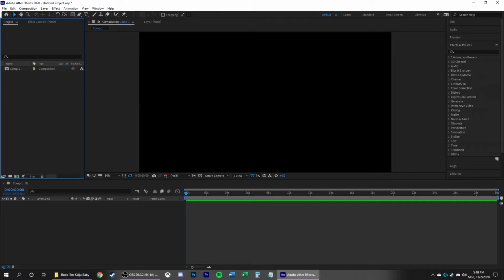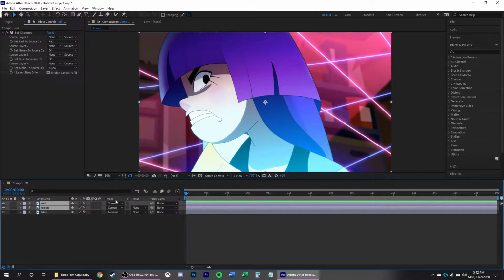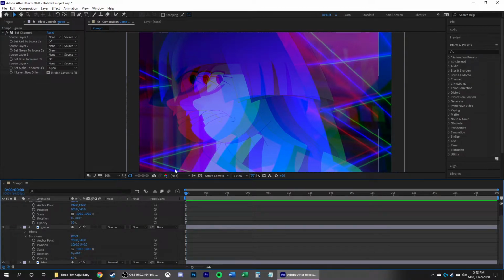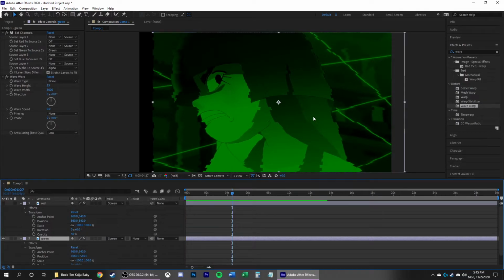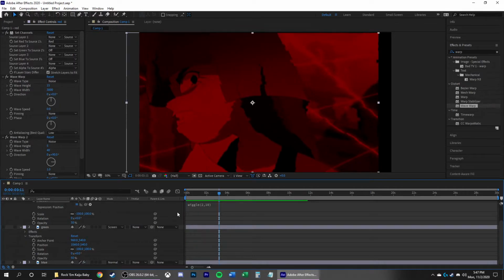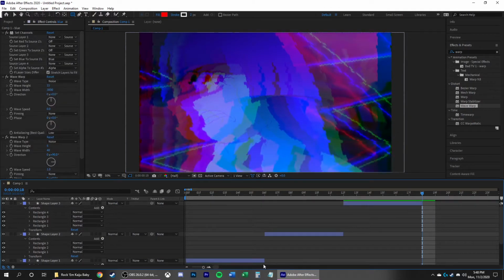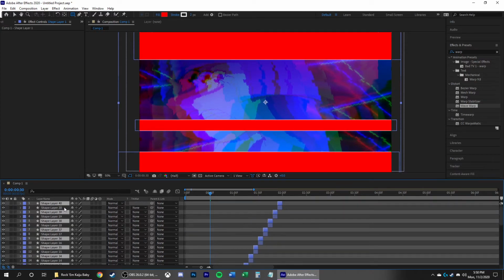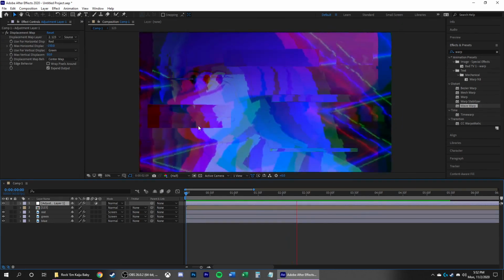How to do a Glitch Effect in After Effects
Another video on how not to forget something.

Screenshot is from Glitch Techs

64 GB RAM My Links